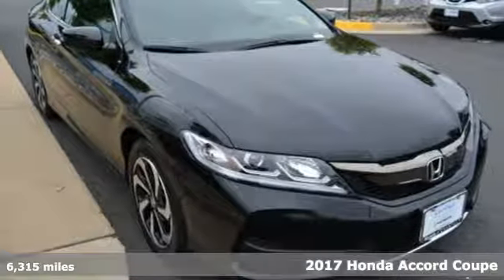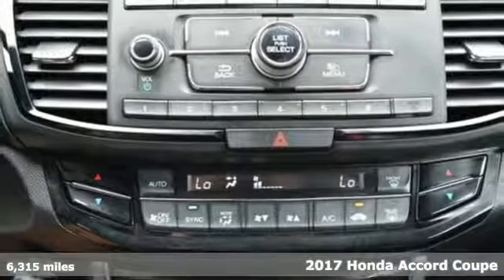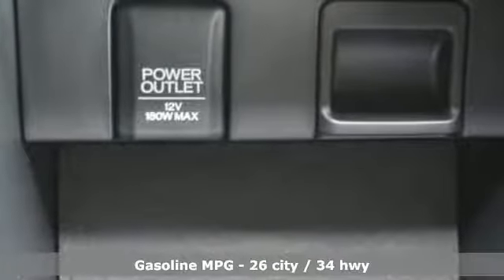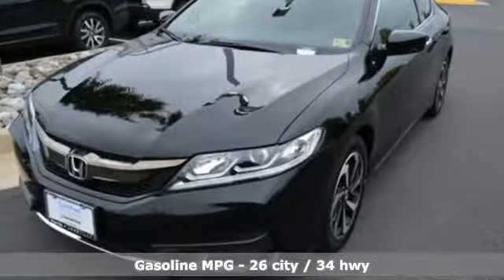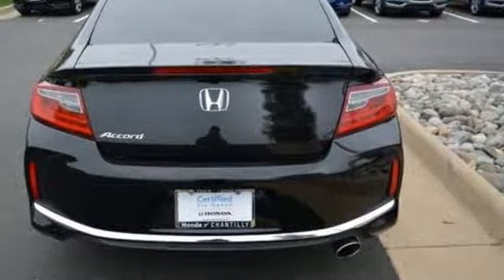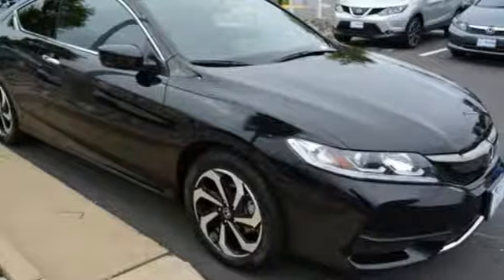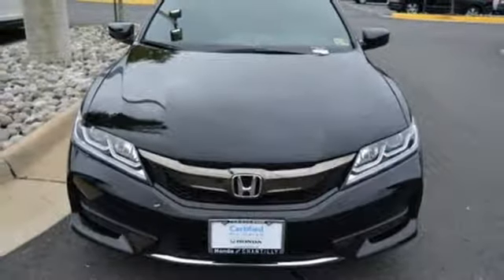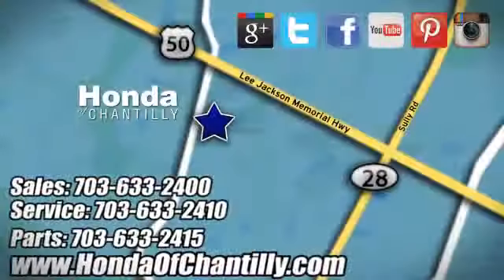Used 2017 Honda Accord Washington DC MD Chantilly, DC HP18412 - SOLD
Year: 2017
Make: Honda
Model: Accord
Trim: LX-S
Engine: 2.4L I4 DOHC i-VTEC 16V
Transmission: CVT
Color: Black
Interior: Black
Mileage: 6315
Stock #: HP18412
VIN: 1HGCT1B35HA008345
CARFAX One-Owner. Clean CARFAX. Black 2017 Honda Accord LX-S FWD CVT 2.4L I4 DOHC i-VTEC 16VbrbrRecent Arrival! 34/26 Highway/City MPG**brbrAwards:br * ALG Residual Value Awards * 2017 IIHS Top Safety Pick (When equipped with Honda Sensing) * 2017 KBB.com 10 Most Comfortable Cars Under $30,000 * 2017 KBB.com 10 Most Awarded Cars * 2017 KBB.com Best Family Sedans * 2017 KBB.com 10 Best Sedans Under $25,000 * 2017 KBB.com Best Buy Awards * 2017 KBB.com 5-Year Cost to Own Awards * 2017 KBB.com 10 Most Awarded Brands * 2017 KBB.com Brand Image Awardsbr2016 Kelley Blue Book Brand Image Awards are based on the Brand Watch(tm) study from Kelley Blue Book Market Intelligence. Award calculated among non-luxury shoppers. Kelley Blue Book is a registered trademark of Kelley Blue Book Co., Inc.brAll prices exclude taxes, title, license, and dealer processing fee of $699.00. Published price subject to change without notice to correct errors or omissions or in the event of inventory fluctuations. All features not on all vehicles. Vehicles shown are for illustration purposes only. MPG is based on 2017 EPA mileage ratings. Use for comparison purposes only. Your actual mileage will vary, depending on how you drive and maintain your vehicle, driving conditions, battery pack age/condition (hybrid only), and other factors.

Address:
4175 Stonecroft Boulevard